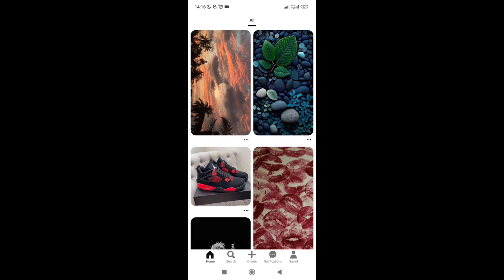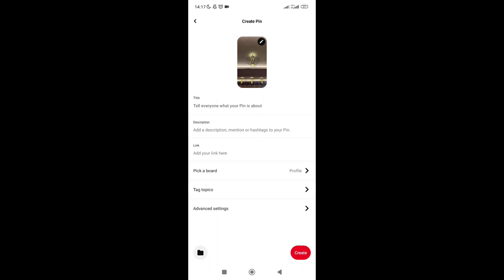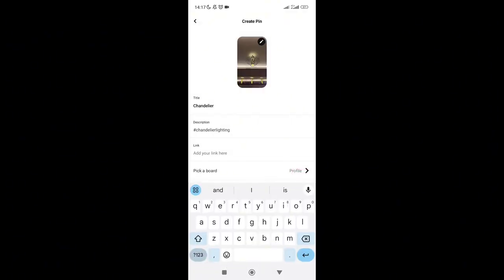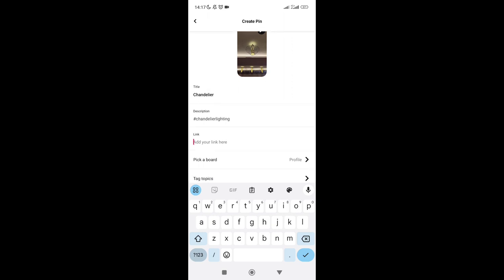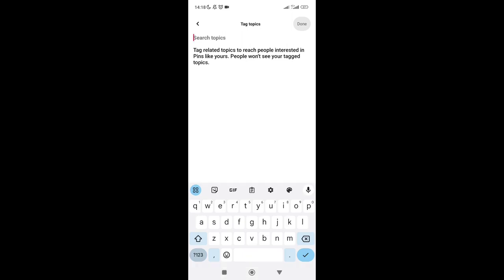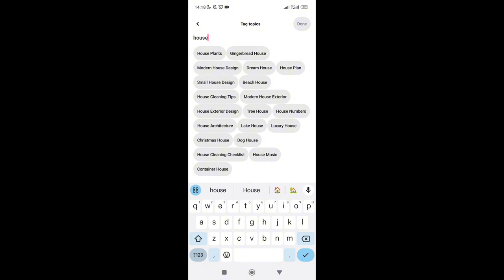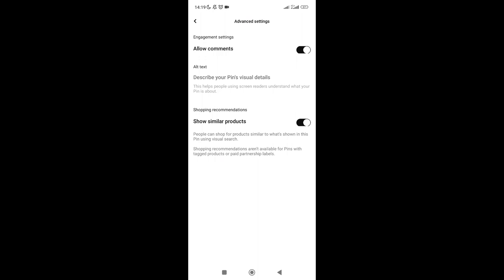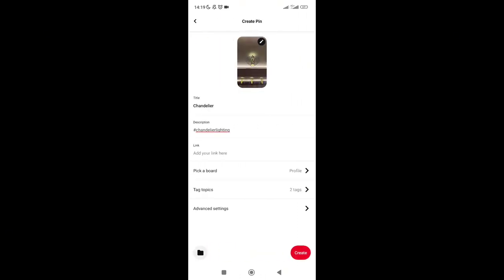How To Upload Picture In Pinterest (Best Method).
Learn the best method for uploading pictures on Pinterest in this tutorial video! Whether you're new to the platform or just looking to improve your Pinterest game, this step-by-step guide will show you exactly how to upload pictures and optimize them for maximum visibility. Start getting your content seen on Pinterest today!